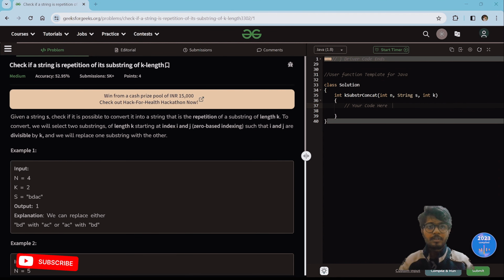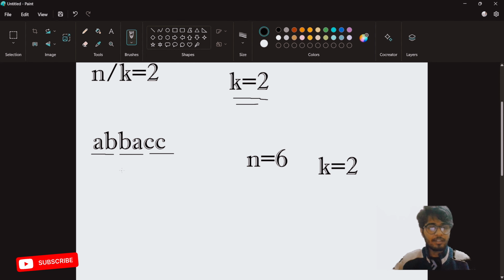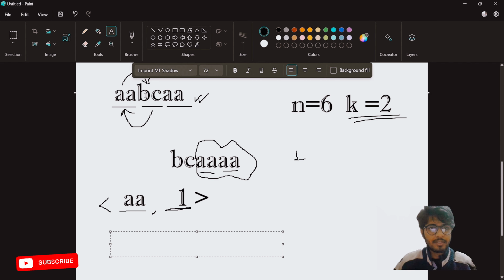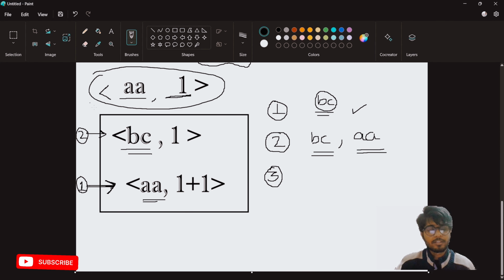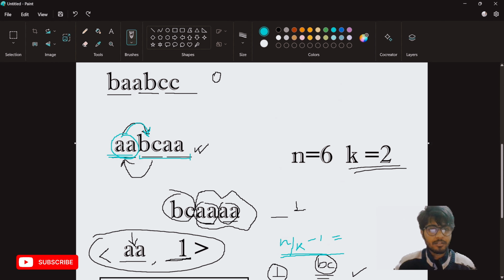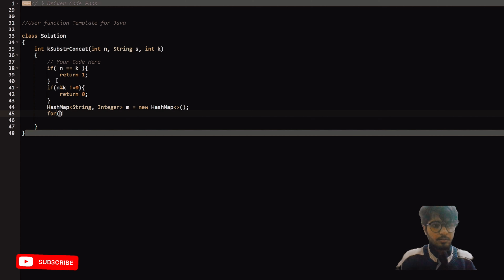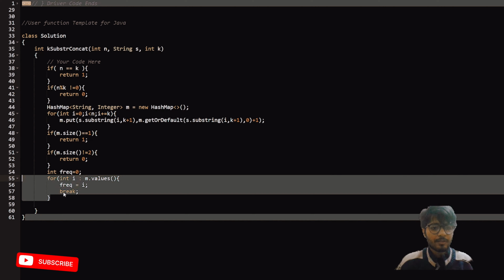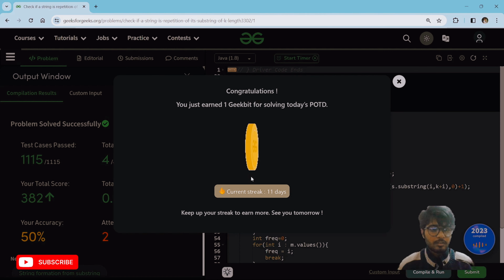Check if a string is repetition of its substring of k-length | GFG POTD 29DECEMBER | GEEKS FOR GEEKS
🚀 Welcome to the GeeksforGeeks Problem of the Day series! 🚀

🔍 **Problem Details:**
- Problem Title: [Check if a string is repetition of its substring of k-length]
- Key Concepts: *Real-Life Scenario: Image Processing*  :
Data Compression:  Some data compression algorithms involve finding repeated patterns within a data stream.

🧐 *CHECK* *OUT* !!!

🔍  *Problem Statement* :
Given a string s, check if it is possible to convert it into a string that is the repetition of a substring of length k. To convert, we will select two substrings, of length k starting at index i and j (zero-based indexing) such that i and j are divisible by k, and we will replace one substring with the other.

🤓💻 Check if a string is repetition of its substr of k-len | GFG POTD 25DECEMBER | GEEKS FOR GEEKS

📂 *Timestamps* :
⏳(0:00) INTRO
⏳(0:14)  Problem Statement
⏳(1:05)  Approach
⏳(11:40)  Coding
⏳(17:35)  Compile
⏳(10:45)  SUBMIT

-QUESTIONS-